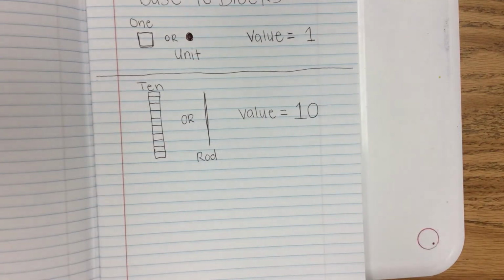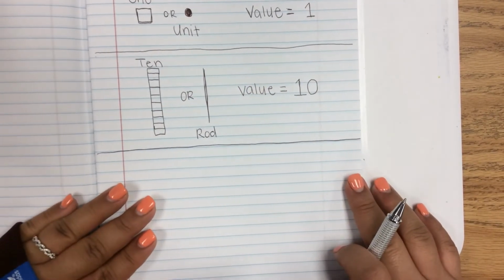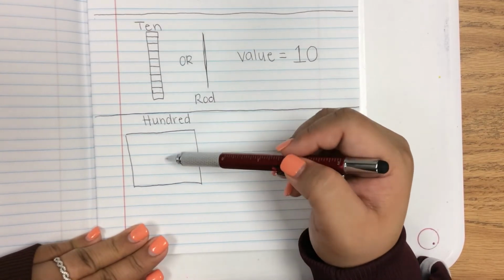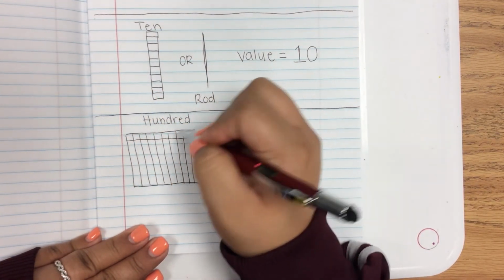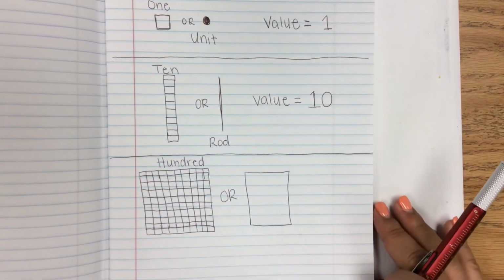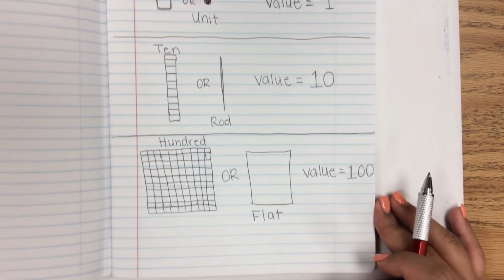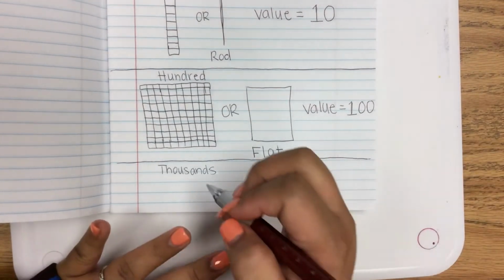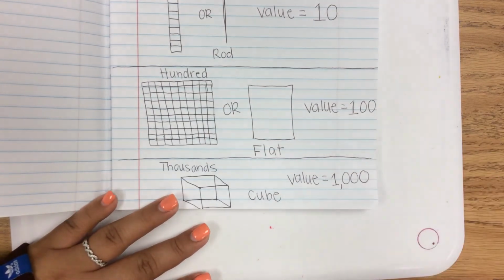Base Ten Block Notes